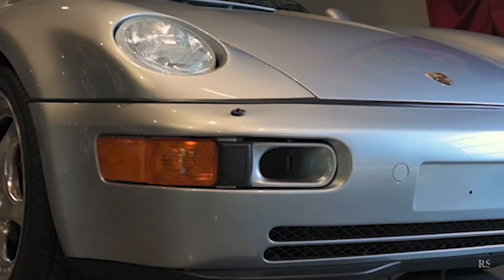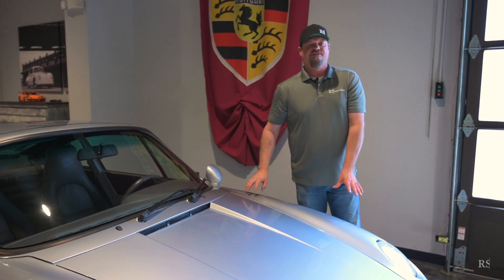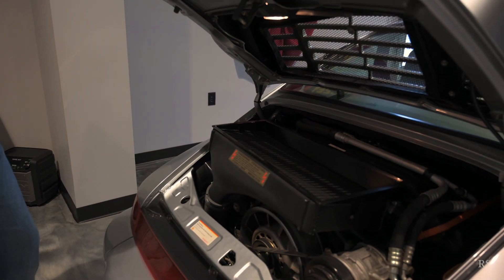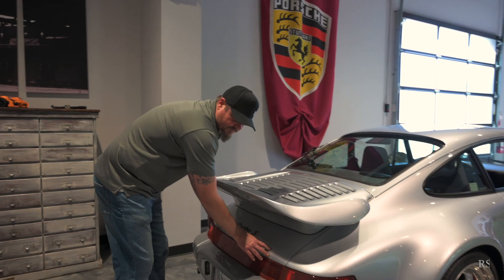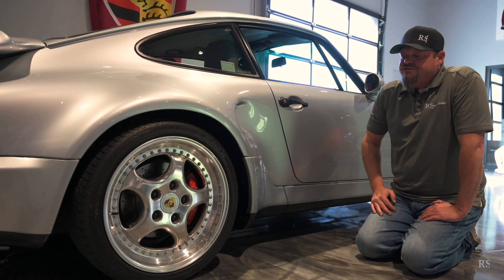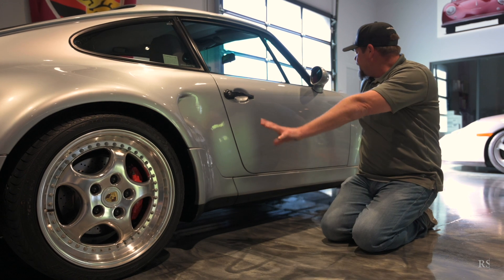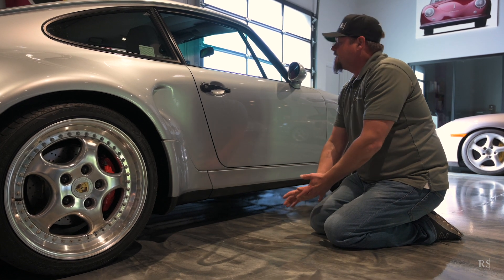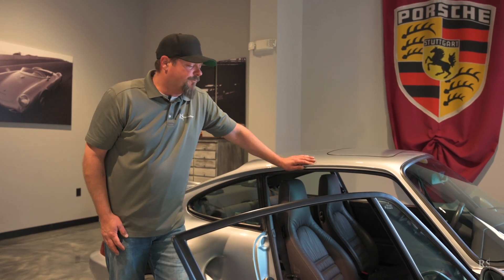5 Minute Synopsis: The $60,000 X85 Option - Road Scholars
Tim Kuhn gives a 5-minute synopsis of the $60,000 X85 option.